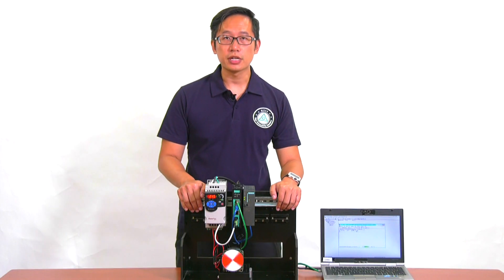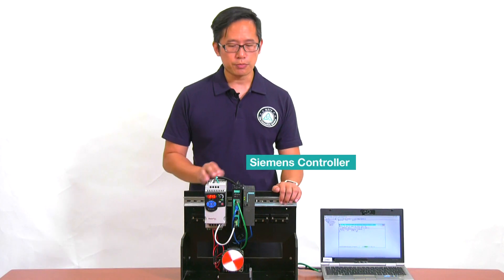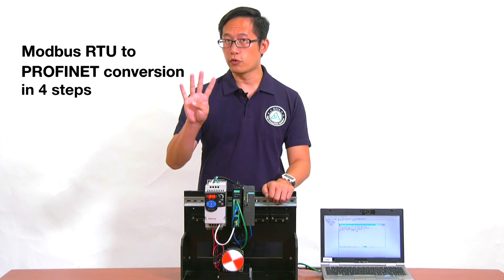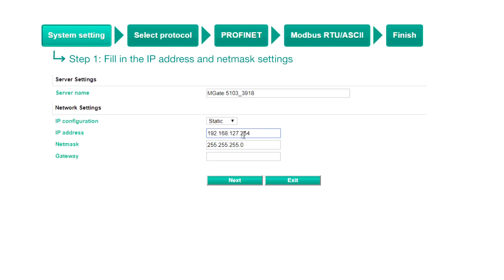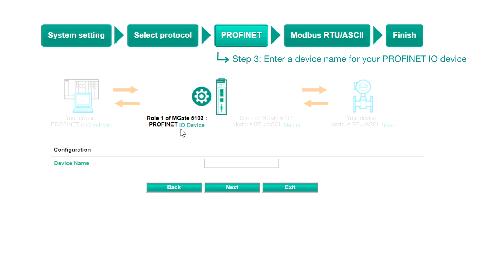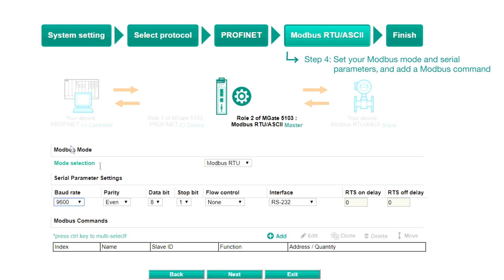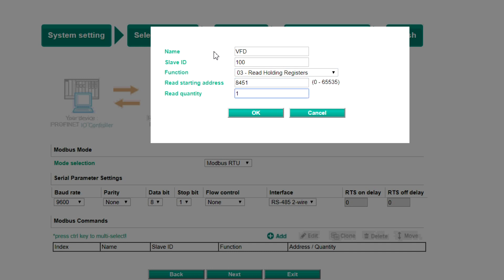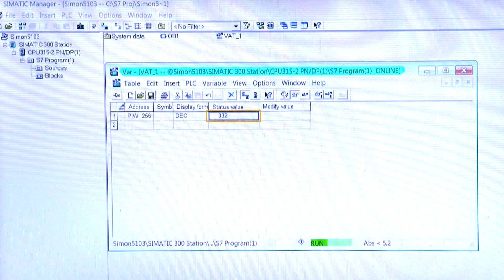Convert Modbus RTU to PROFINET in 4 Steps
This video provides an example of how to convert Modbus RTU to PROFINET protocol with Moxa’s MGate 5103 Series. Moxa MGate protocol gateways support an easy-to-use web console that guides users to configure the protocol conversion step by step, making the configuration process hassle-free. To learn more about the detailed configuration settings, download our tech note.